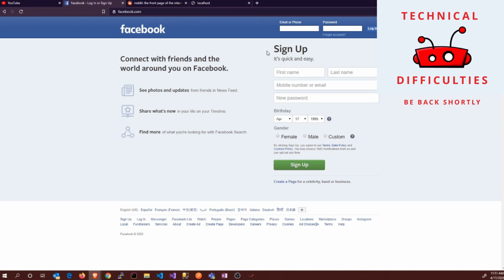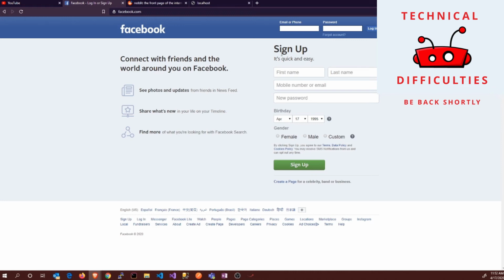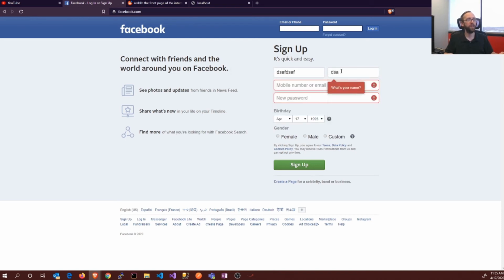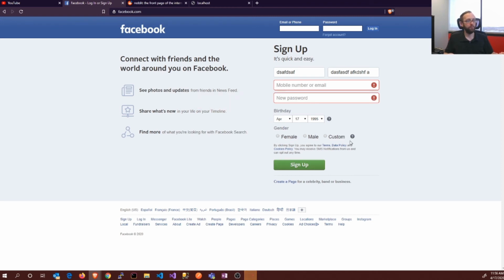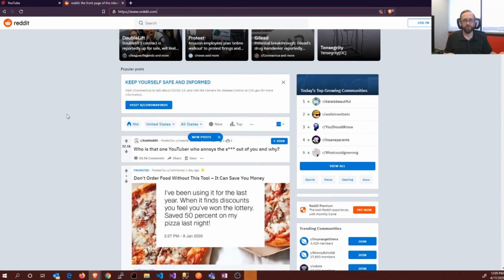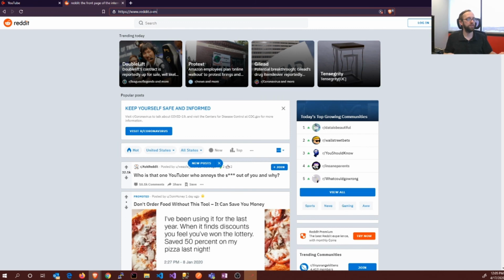Developer's Toolbox - User Experience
Today we are going over the importance of designing and developing to maximize user experience.